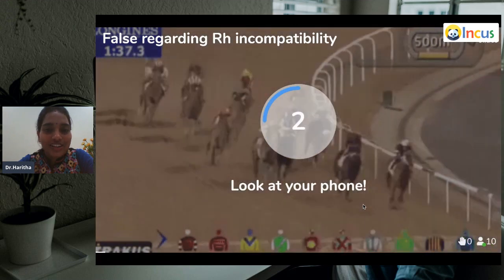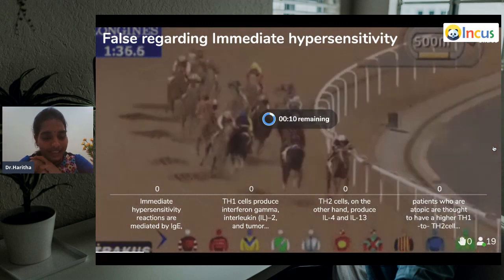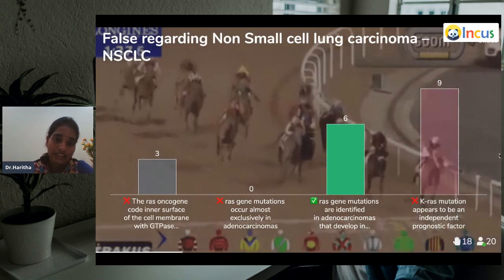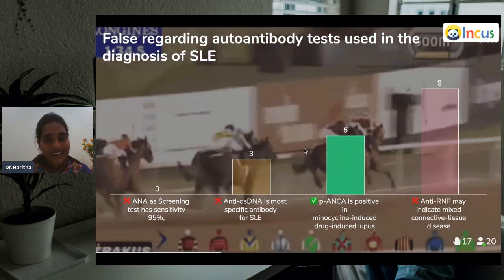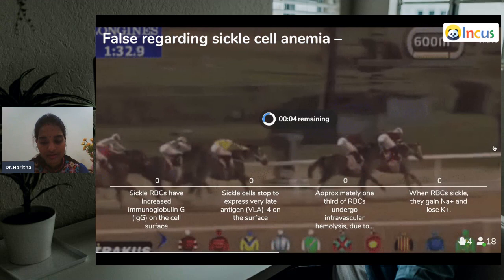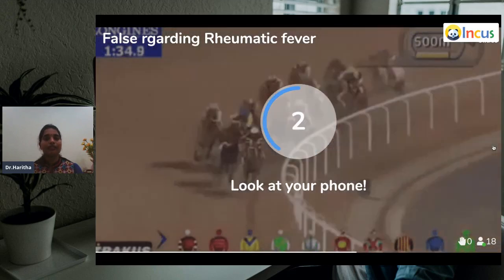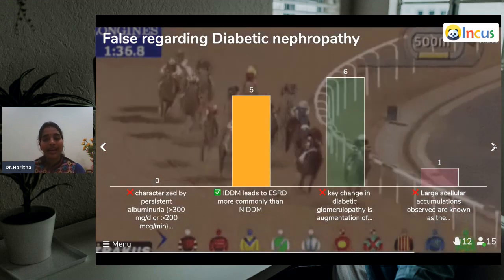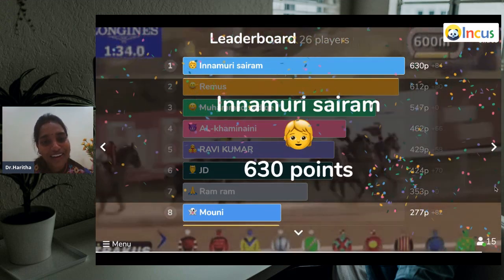Dr Harita's Rapid Fire NEET PG Pathology Quiz 9:30 PM 24 July Get Quiz Link